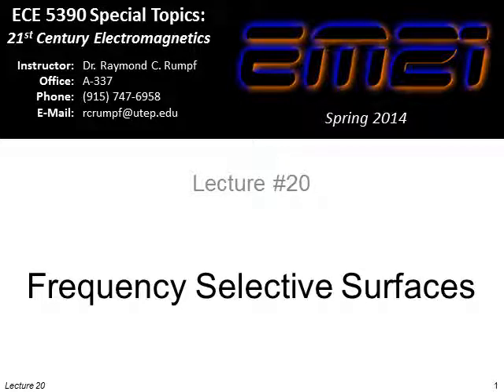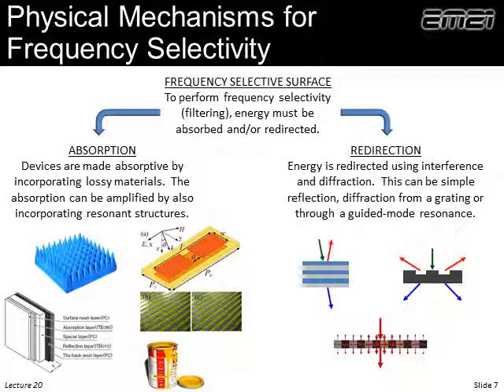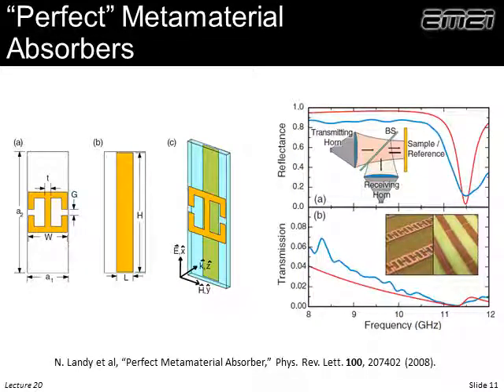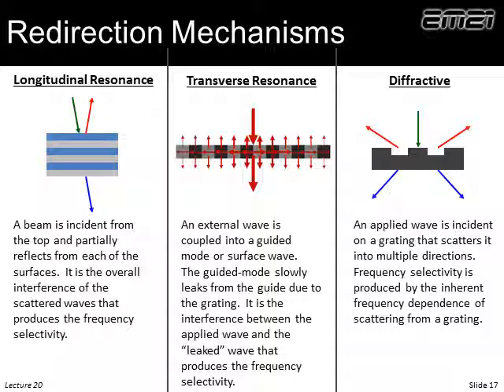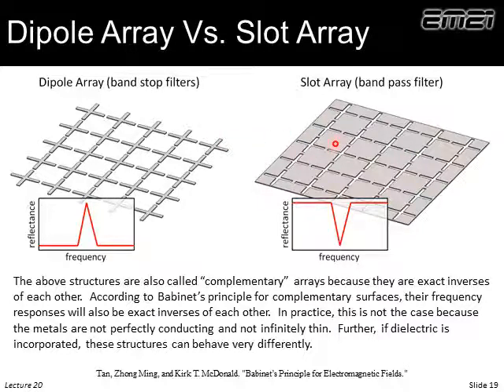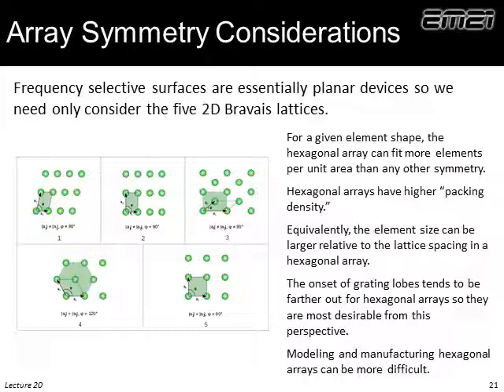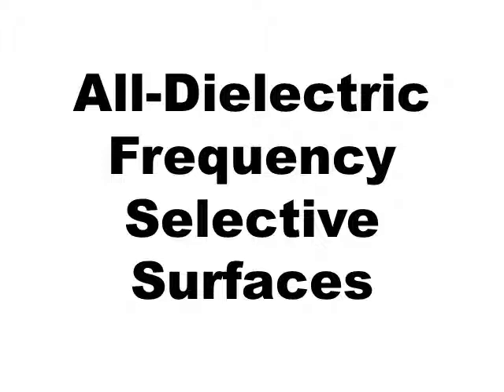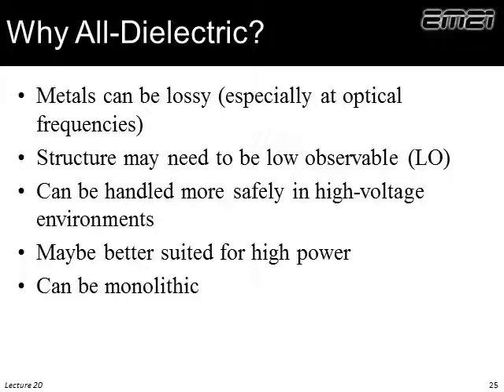Lecture 20 (EM21) -- Frequency selective surfaces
This lecture introduces the student to frequency selective surfaces.  These are planar structures that filter certain frequency bands.  Classifications and comparisons are given to provide an intuitive feel to the workings of a frequency selective surface.